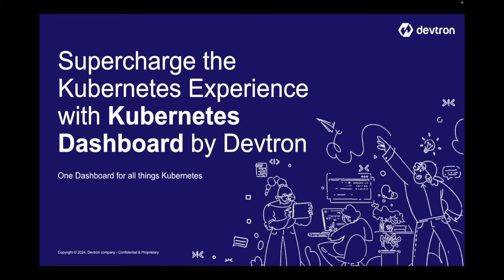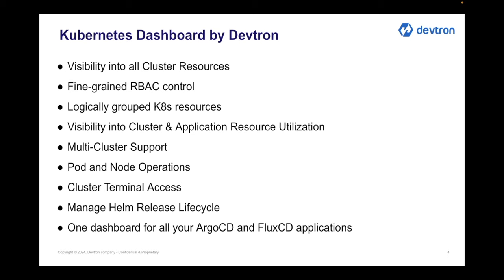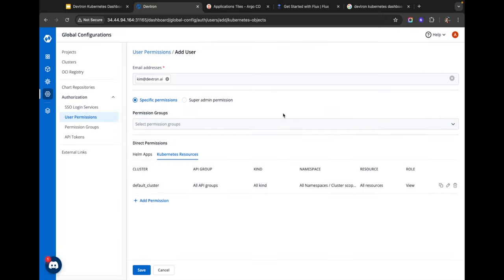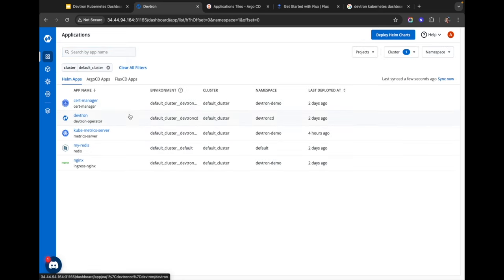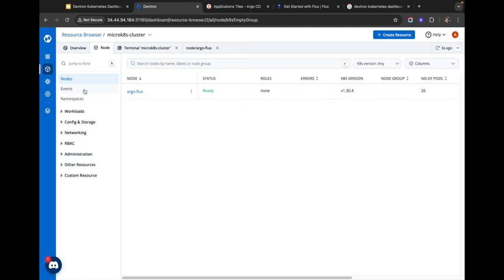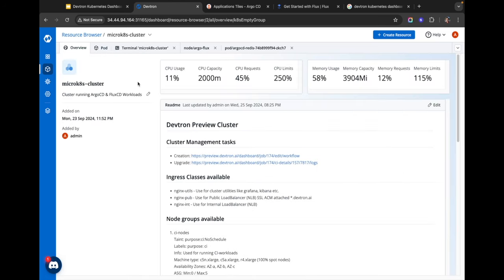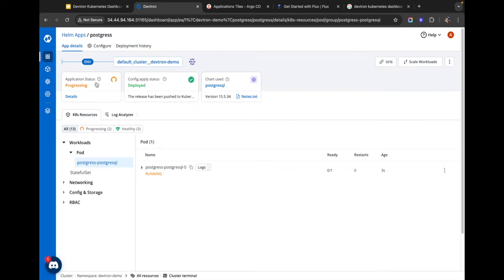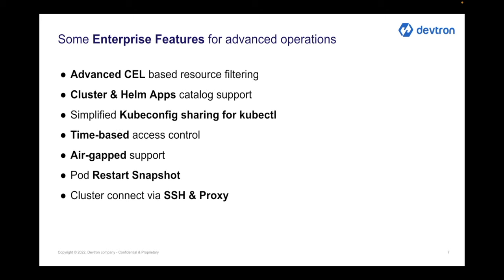Supercharge the Kubernetes Experience with Kubernetes Dashboard